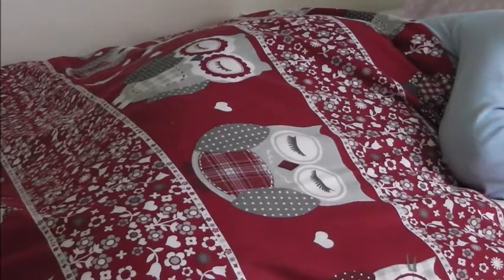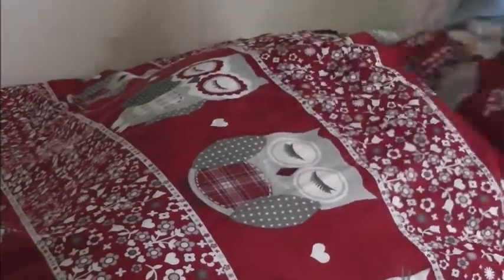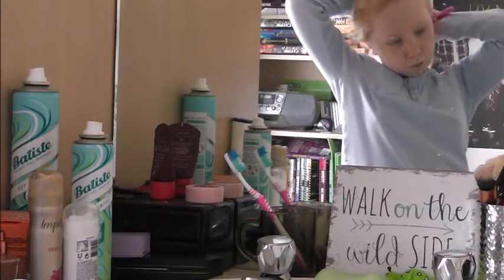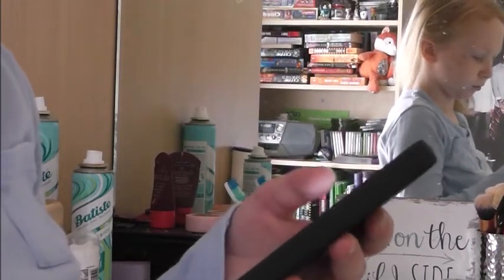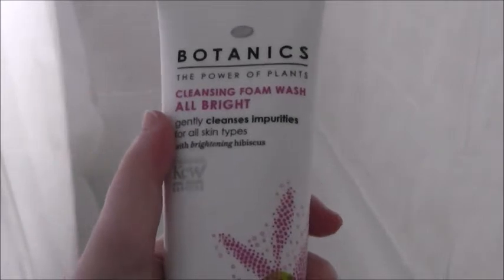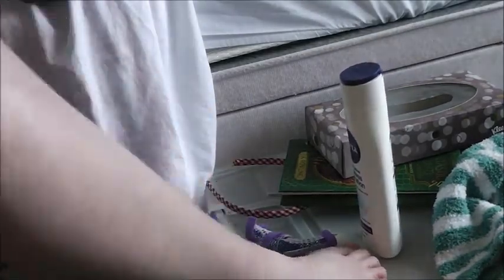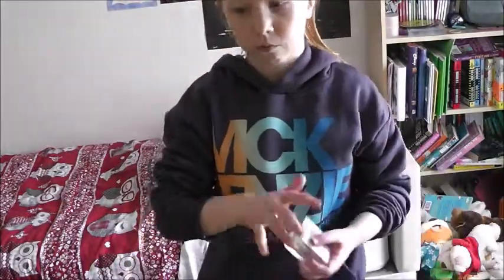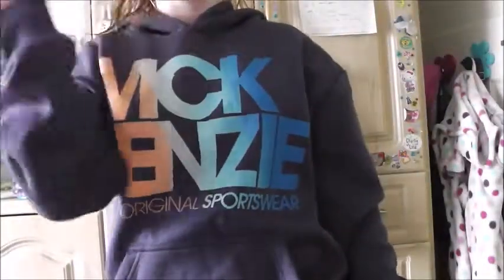Spring Weekend Morning Routine 2017 | Newbie to Beauty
~ Products Mentioned/Used/Worn ~
Botanics Power of Plants All Bright Hydrating Day Cream with SPF 15

~Newbie to Beauty